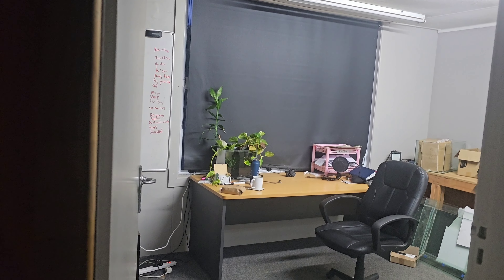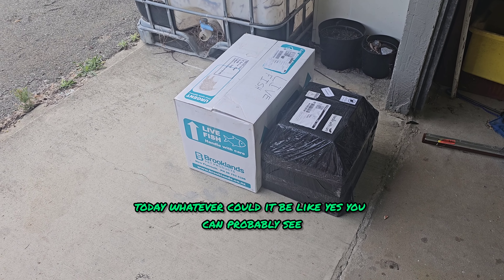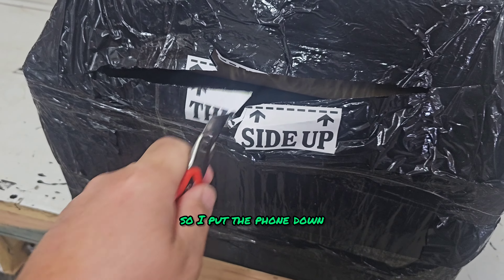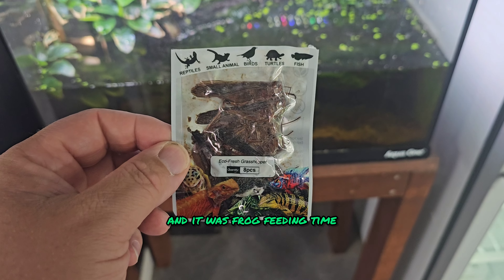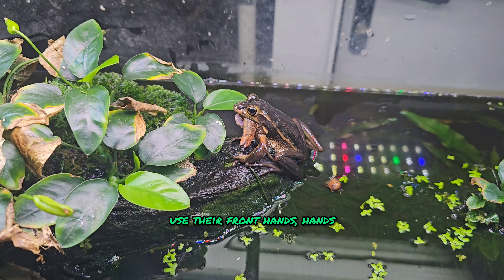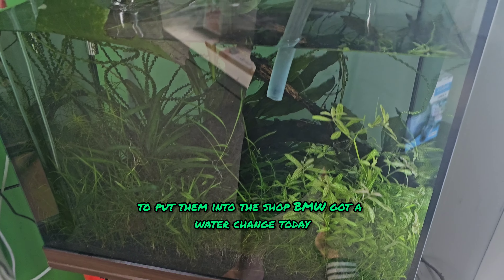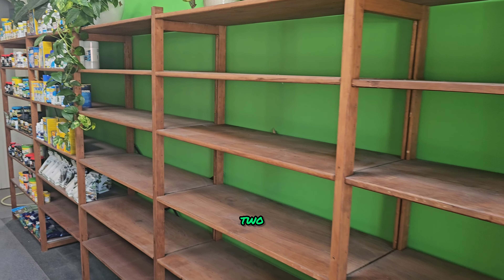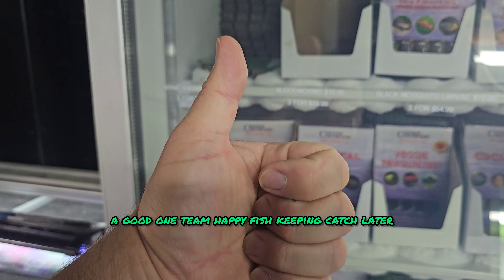A day in the life running a tropical fish store 77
Interested in tropical fish? Ever wondered what it was like to run a tropical fish store? Well, join us on our daily adventures in running a tropical fish store. All we do at The Fish Room is tropical fish, it is what we eat, sleep and breath (not figuratively), it is out life. We love tropical fish and know you do as well!
Come along as we go from a tropical fish store, to a commercial breeder of tropical fish.